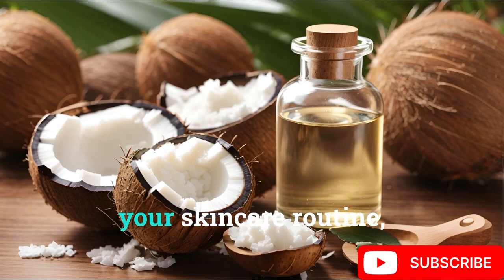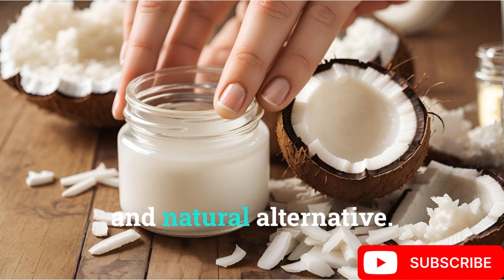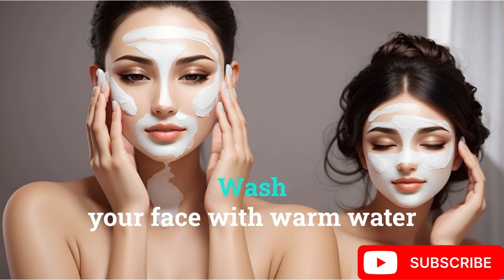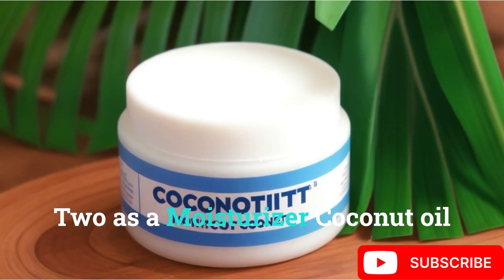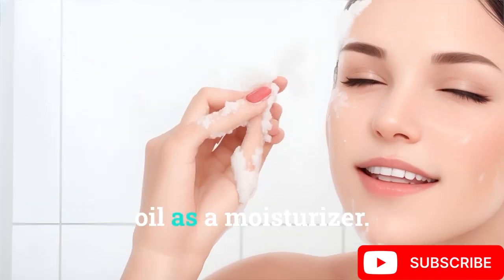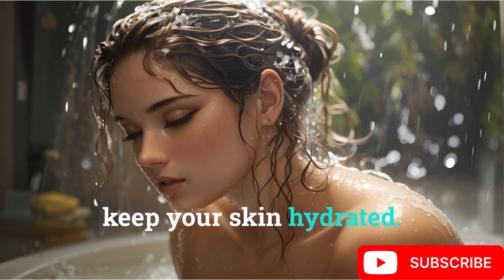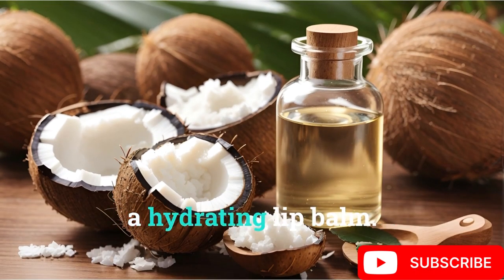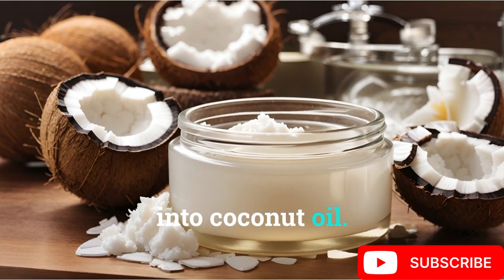Use coconut oil to get glowing skin English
**Title:** Unveiling the Health Secrets of Coconut Oil | Benefits, Myths, and Practical Uses

**Description:**

Welcome to [life chenges]! In this enlightening video, we're delving deep into the incredible world of coconut oil and its myriad health benefits. 🥥✨ From debunking myths to exploring practical applications, this video is your ultimate guide to harnessing the power of coconut oil for your well-being.

▶️ **Understanding Coconut Oil:** We'll start by unraveling the science behind coconut oil, explaining its composition and what sets it apart from other oils.

▶️ **Health Benefits:** Learn about the proven health benefits of coconut oil, including its impact on heart health, brain function, and metabolism. Discover how it can boost your immune system and promote overall vitality.

▶️ **Myth Busting:** Addressing common misconceptions about coconut oil, separating fact from fiction to give you a clear understanding of its role in a healthy diet.

▶️ **Practical Uses:** Explore innovative ways to incorporate coconut oil into your daily routine. From cooking and baking to skincare and oral hygiene, discover practical tips and tricks.

▶️ **Choosing the Right Coconut Oil:** Understand the differences between various types of coconut oil (virgin, refined, etc.) and learn how to choose the best quality oil for your needs.

Have a question or a personal experience with coconut oil? Share it in the comments below! Let's create a community where we can learn from each other.

Thank you for tuning in! Here's to a healthier, happier you with the natural wonders of coconut oil! 🌿✨